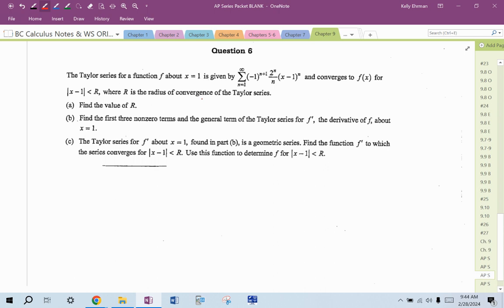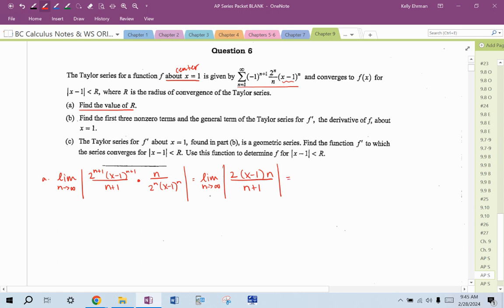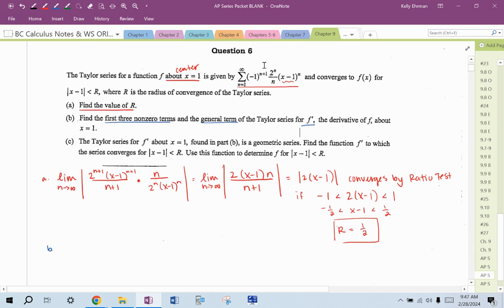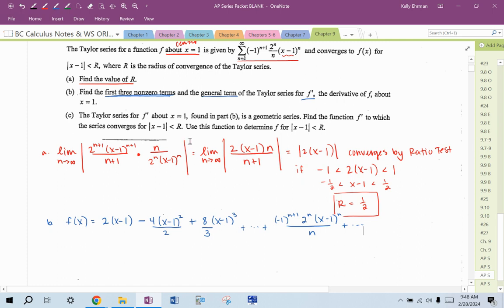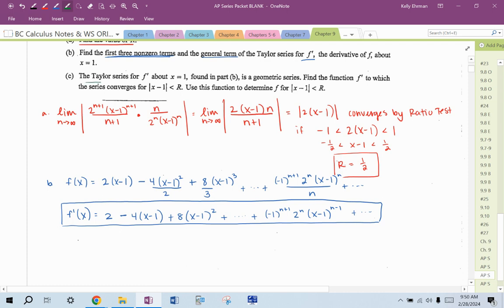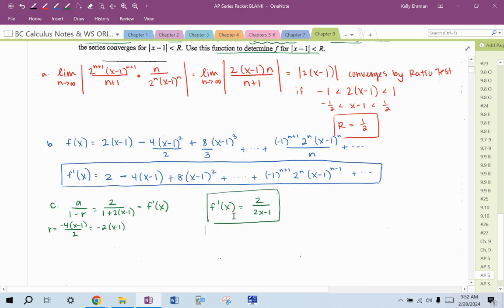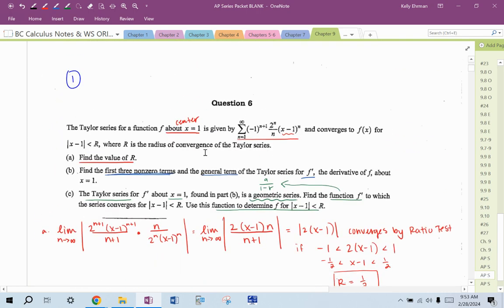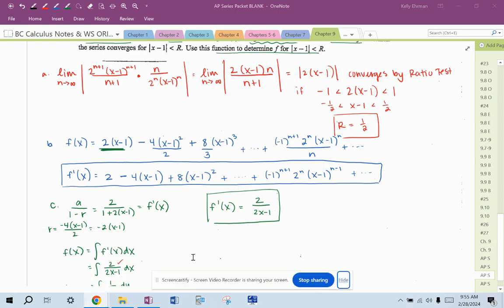Taylor Series Packet #1